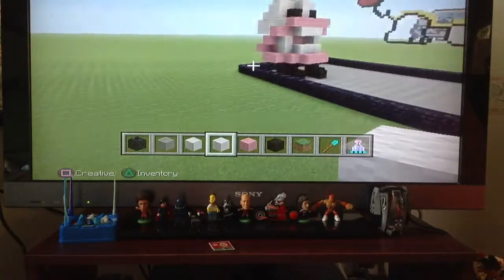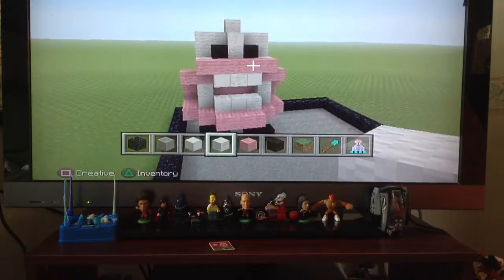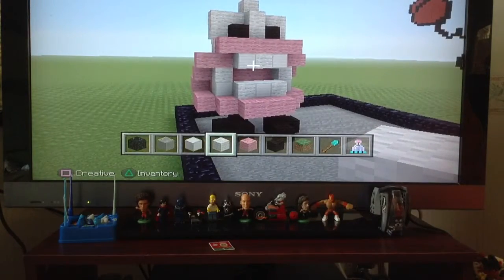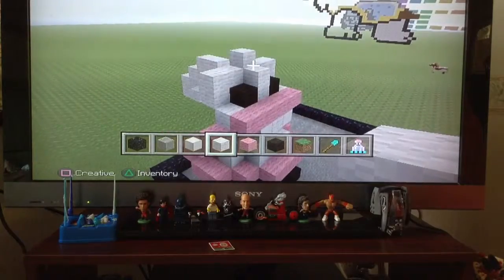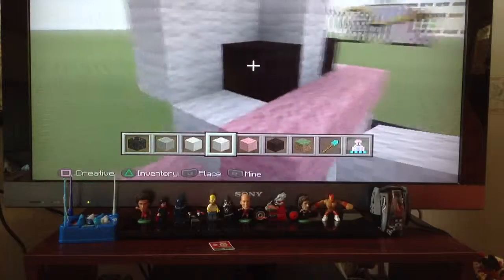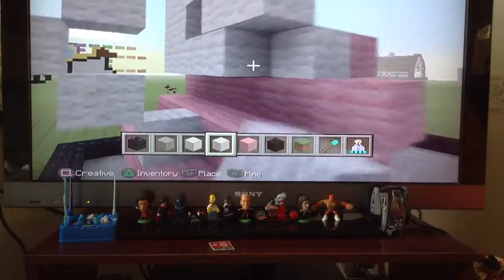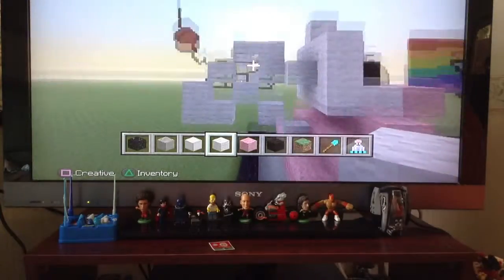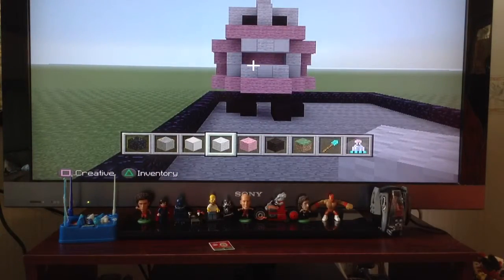Chattering teeth design